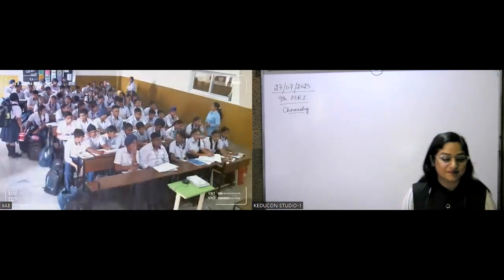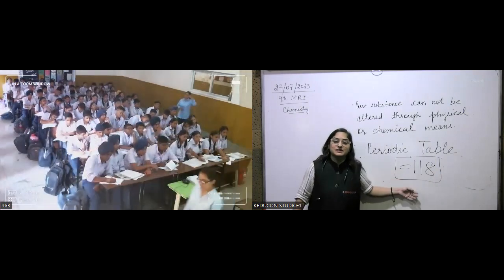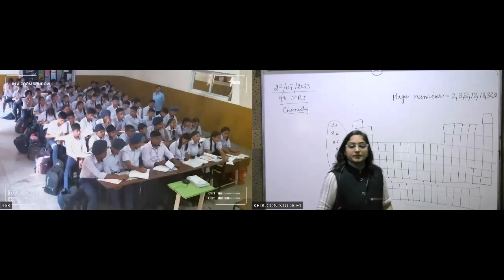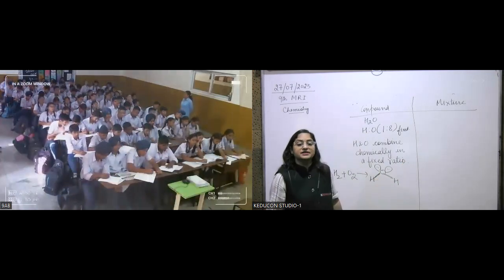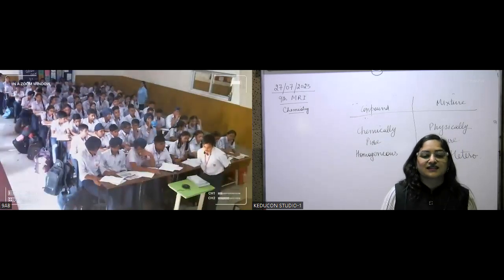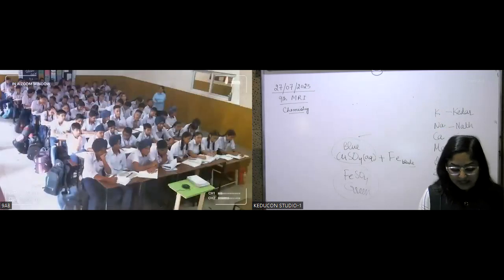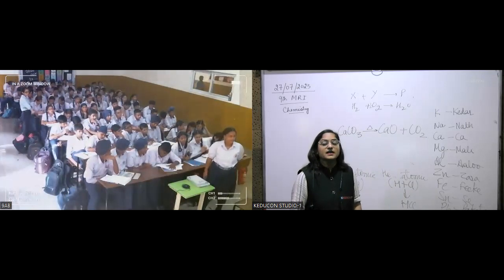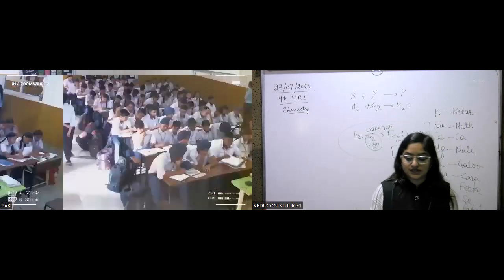Class-9,MRI, Chem. 27.07.23